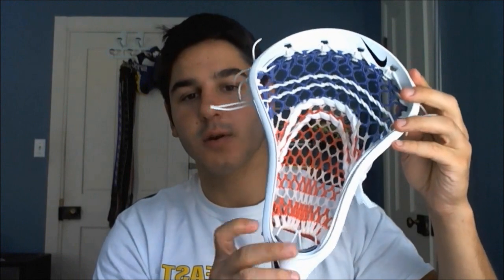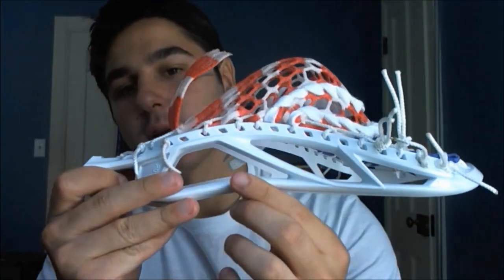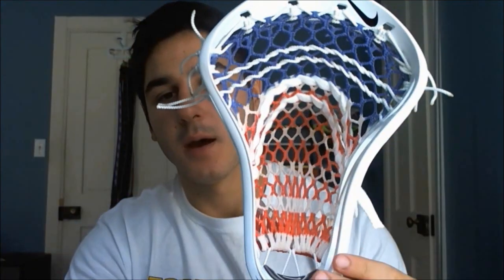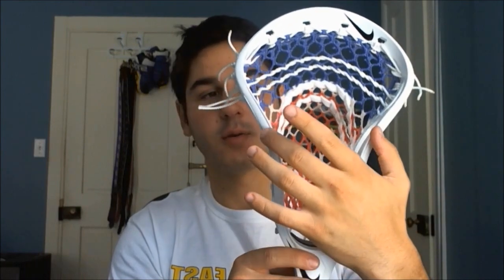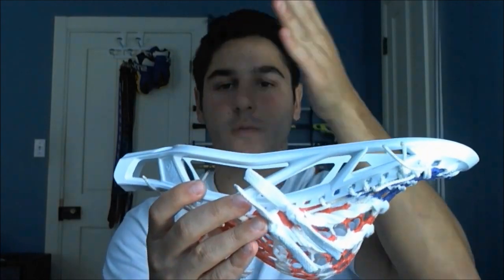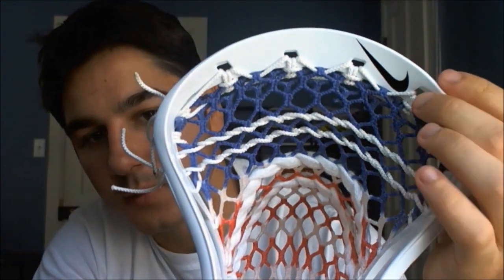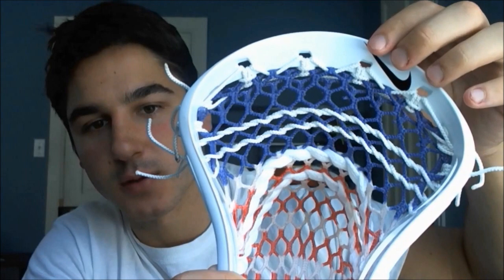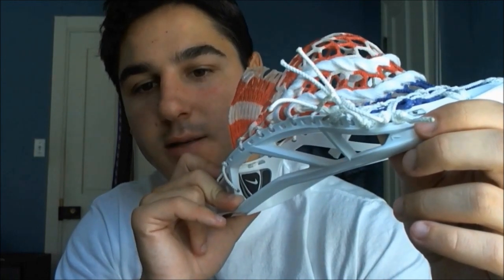Gear Friday: Nike Vapor Head Full Review